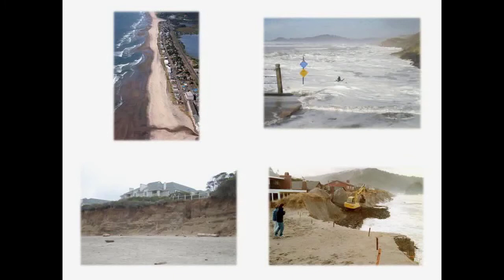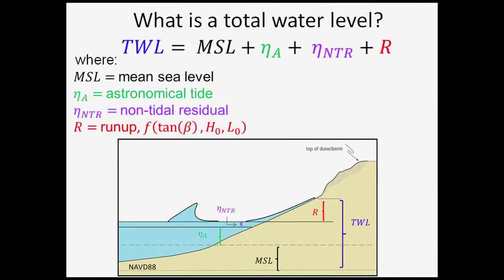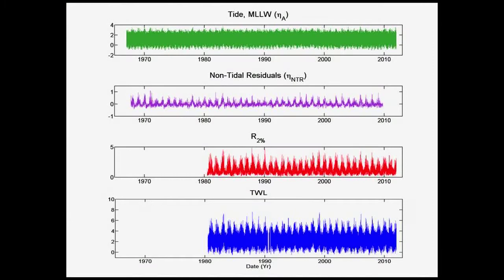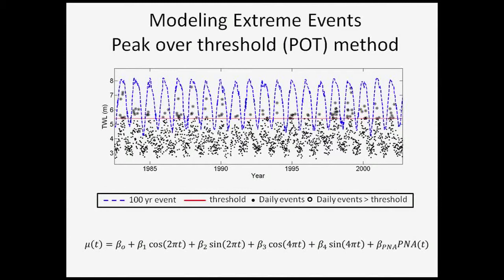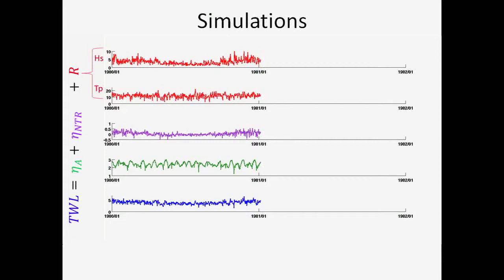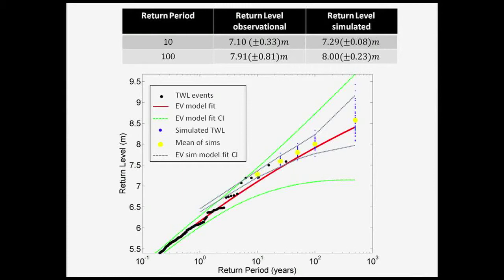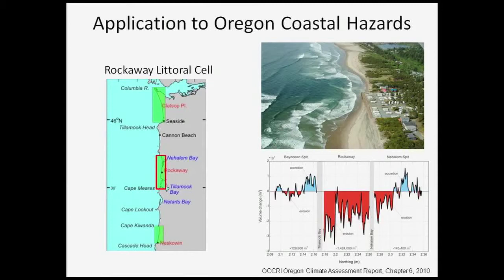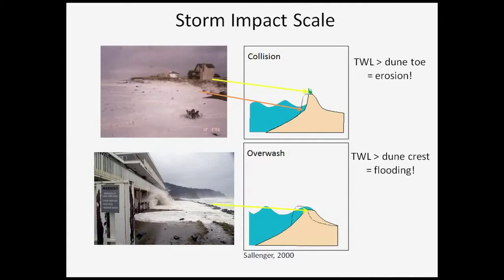Concurrent 3 Serafin